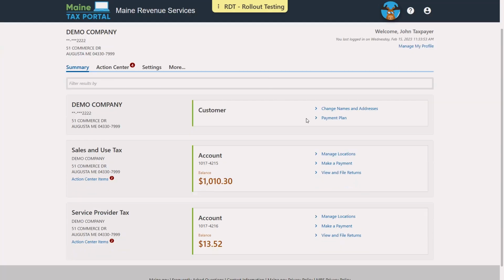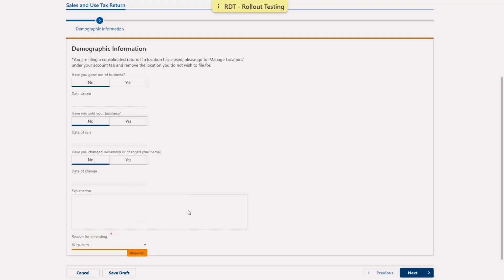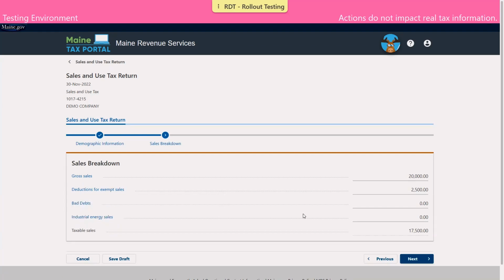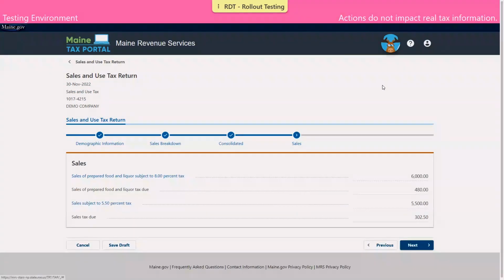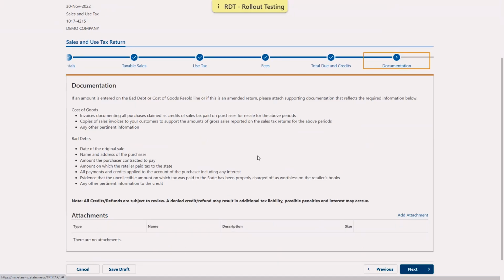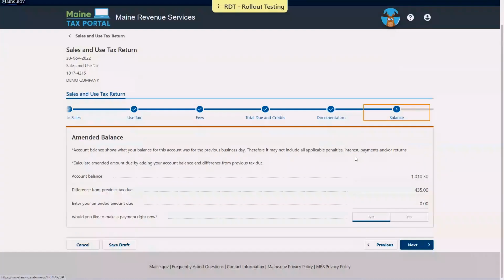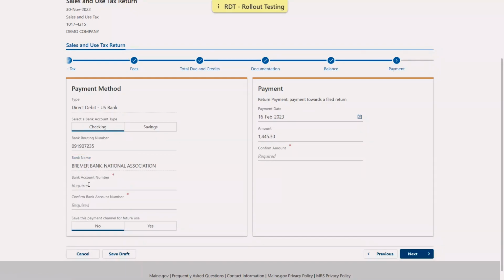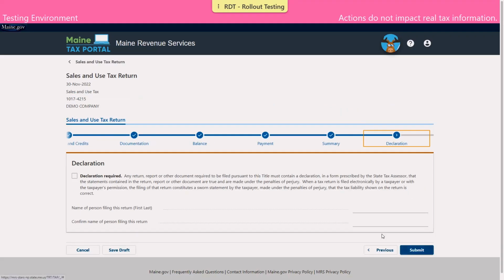Filing an Amended Consolidated Sales & Use Tax Return on the Maine Tax Portal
This video will demonstrate how to file an Amended Consolidated Sales & Use Tax Return